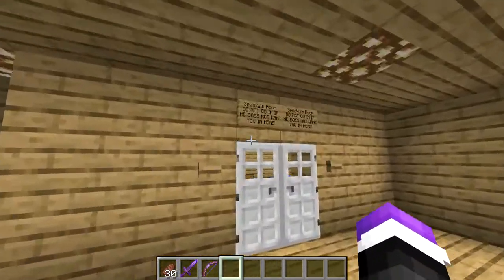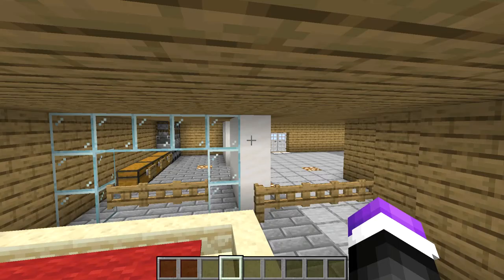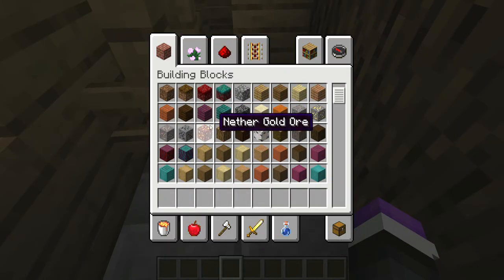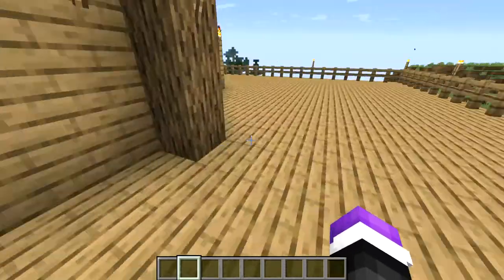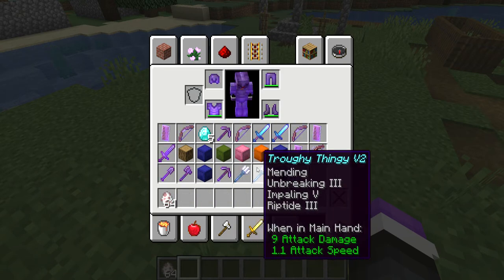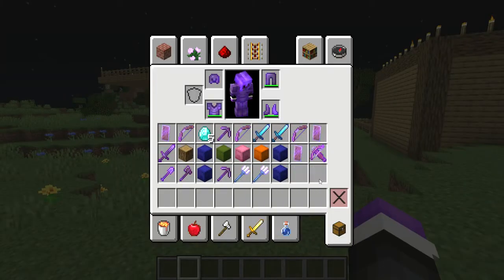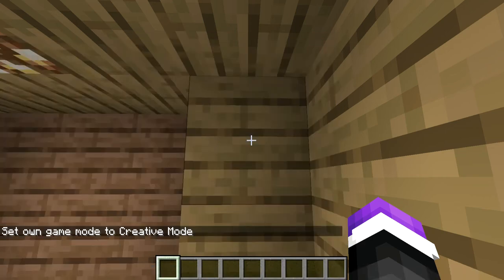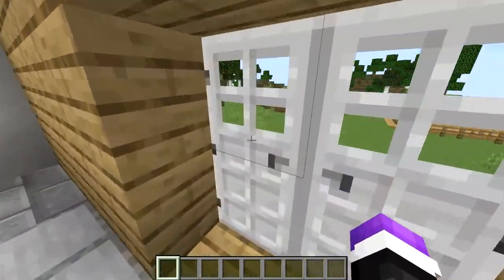Minecraft house tour